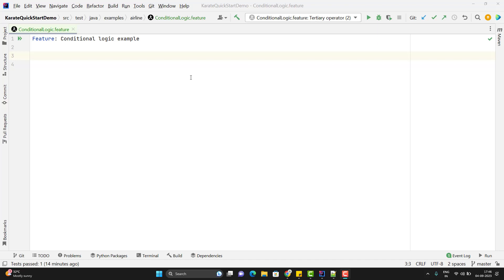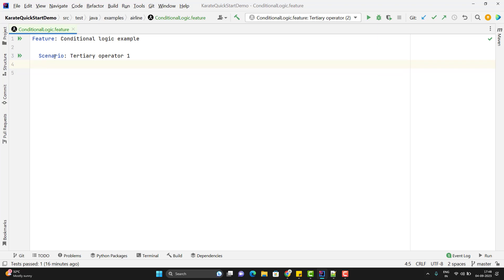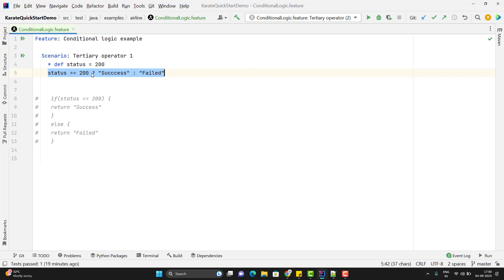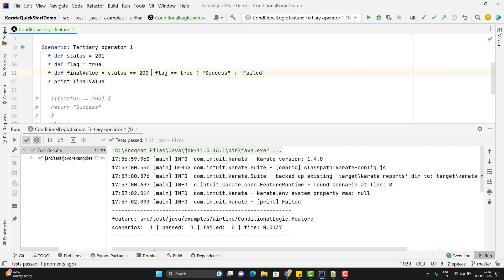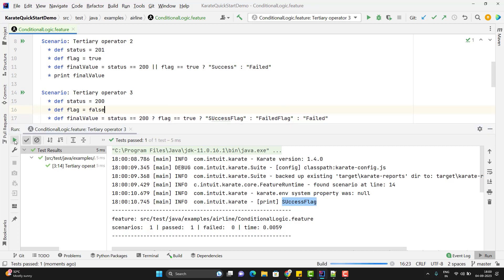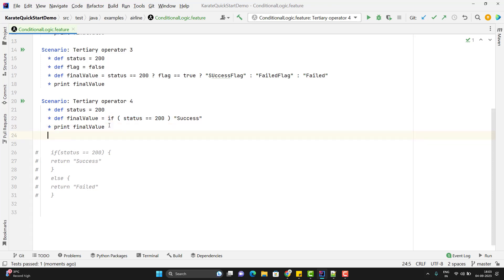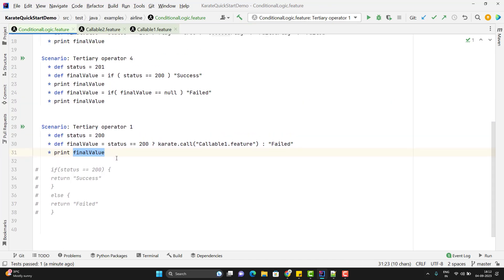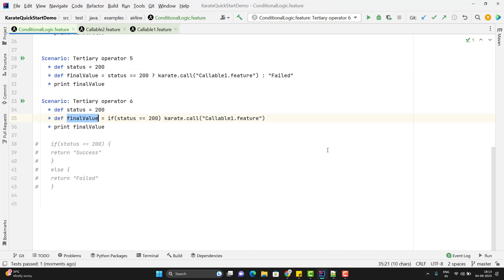#23. Conditional Logics in Karate Framework - Ternary Operator | If Block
Karate Framework For API Testing Tutorials For Beginners From Scratch
Conditional logic or controls are an important concept in the Karate Framework as it helps to perform actions based on condition. For example - Create JSON payload based on some conditions or call feature files in another feature file based on conditions. Let's learn about conditional logic in this video in detail.

Is my YouTube channel helping you?
If No, feel free to drop a comment/email.